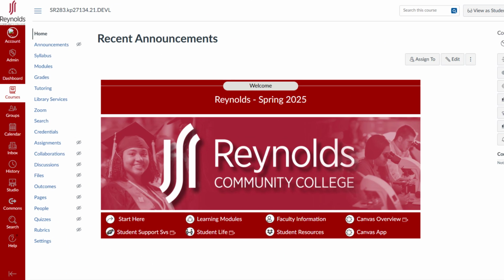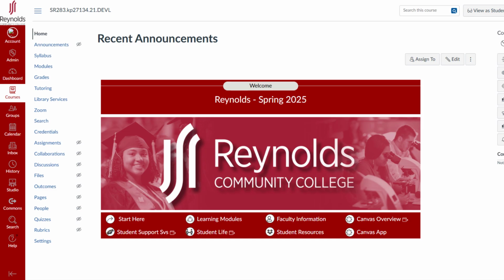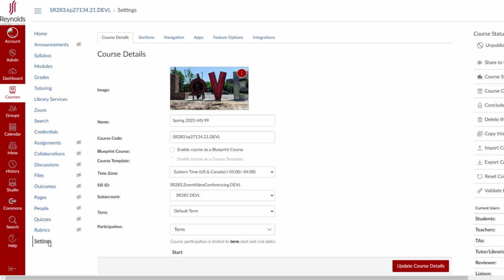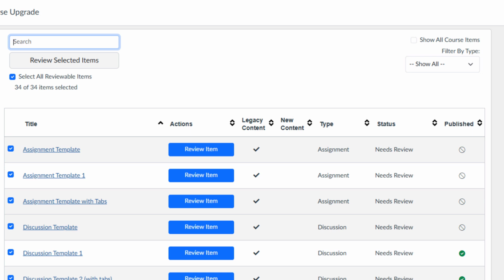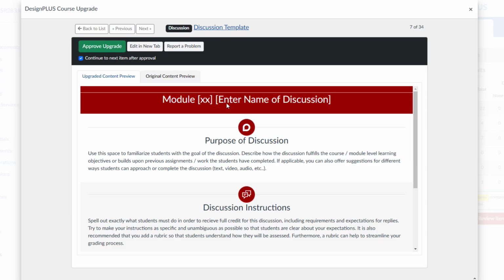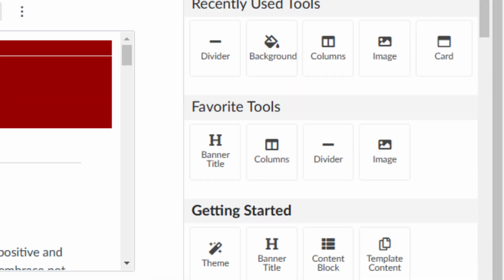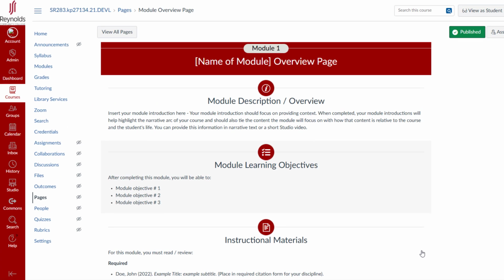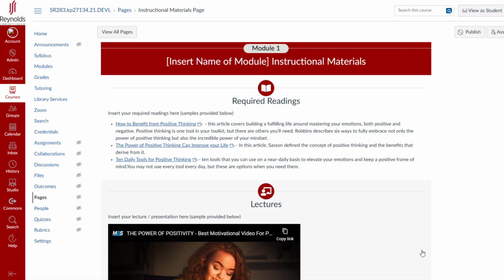DesignPLUS Upgrade Tool: Upgrading Legacy Canvas Content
Learn how to upgrade your Canvas course content using the Cidi Labs DesignPLUS Upgrade Tool. This quick tutorial walks you through the process of ensuring your legacy content (built before summer 2025) is fully compatible with the new DesignPLUS sidebar. You'll see how to identify legacy content, use the Upgrade Tool, and troubleshoot any formatting issues. If you're copying content from a Spring 2025 course or earlier and plan to edit with DesignPLUS, this upgrade is essential.